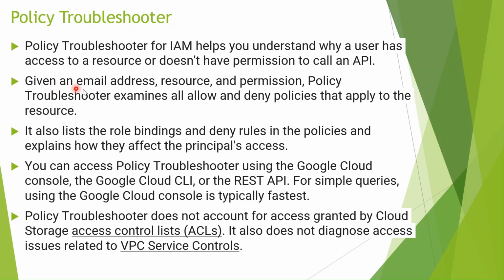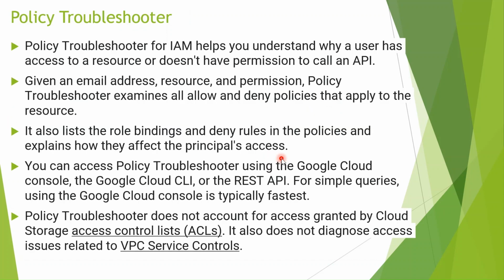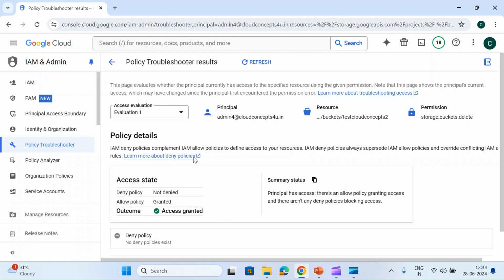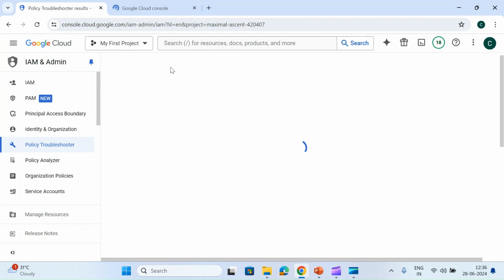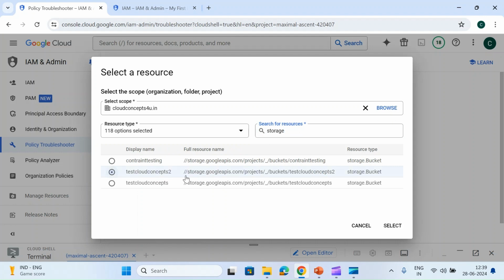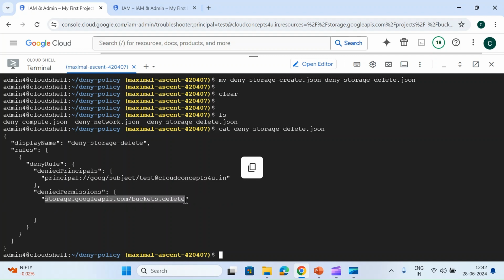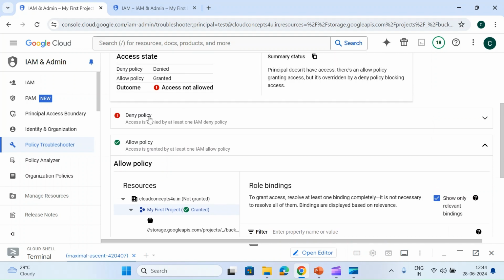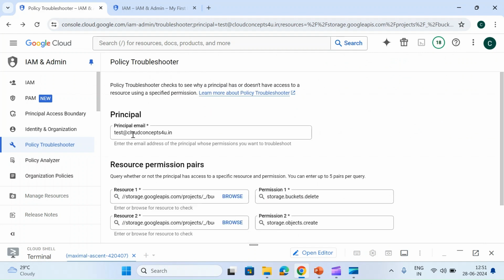Policy Troubleshooter In Google Cloud (GCP)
In this video, I have shown how to use Policy TroubleShooter in Google Cloud.

It is a part of Policy Intelligence.